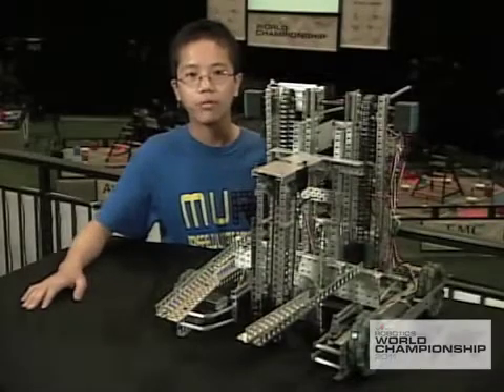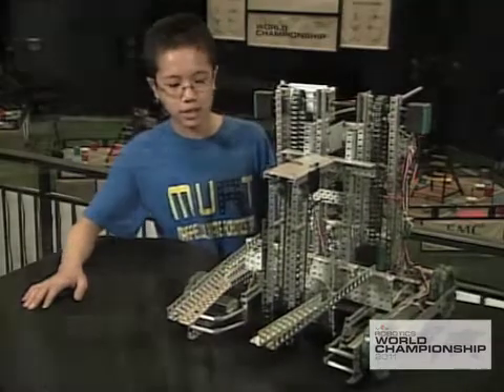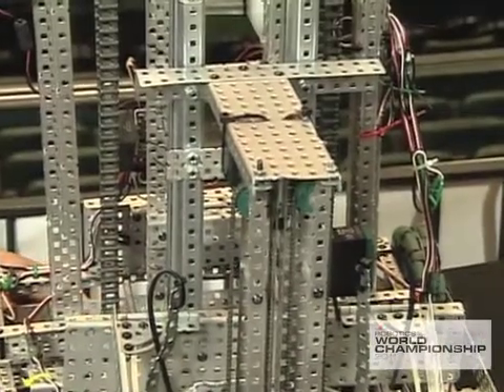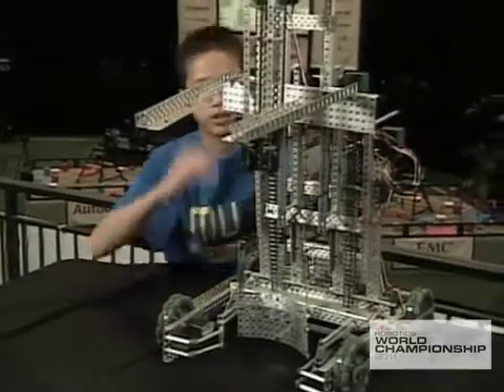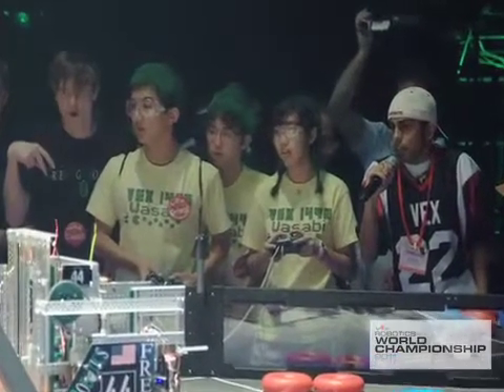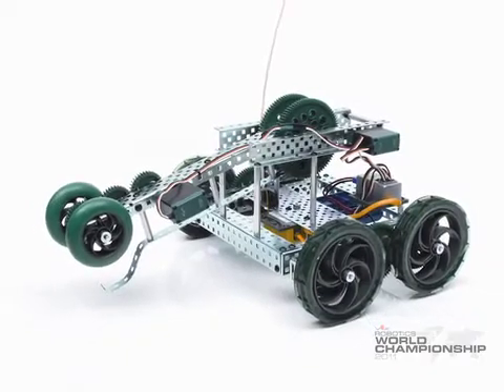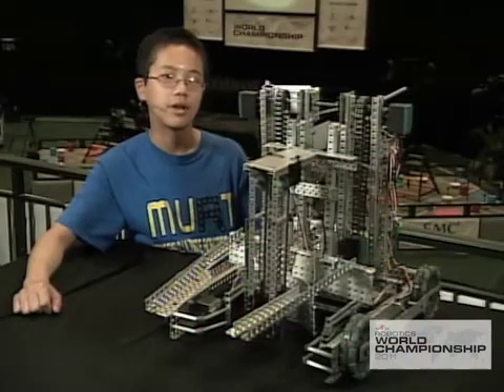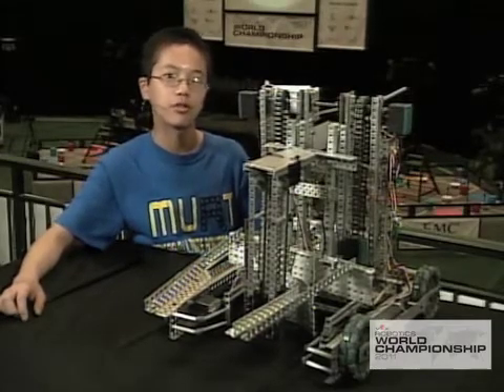2011 VEX Robotics World Championship Video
Celebrating National Robots week, more than 550 of the top teams from middle schools, high schools and colleges in 14 countries around the world will compete at the 2011 VEX Robotics World Championship at the Walt Disney World in Orlando from April 14-16. More than just an exercise in programming and driving robots, these kids are using robotics to hone critical life skills including leadership, teamwork and project management, while increasing their understanding, interest and passion for STEM education and careers.